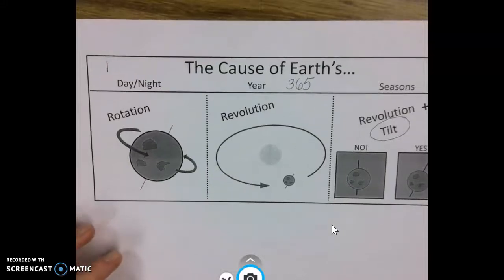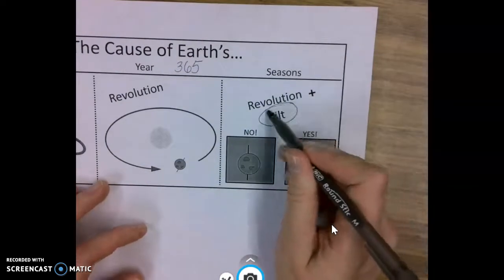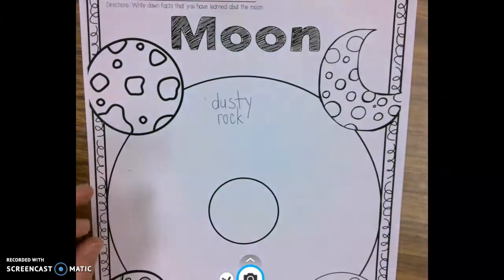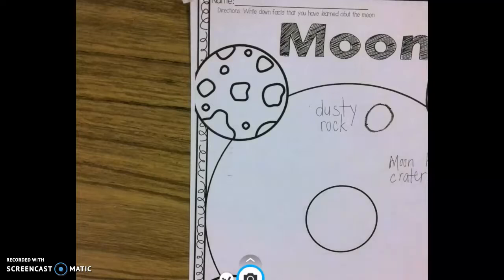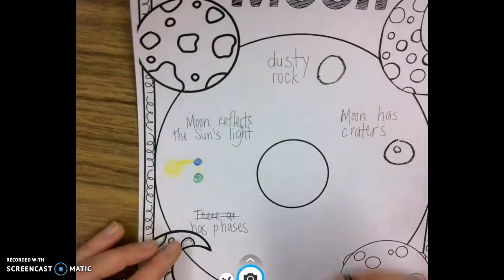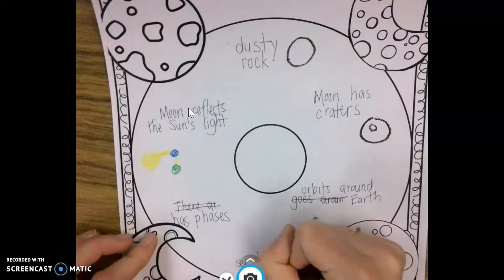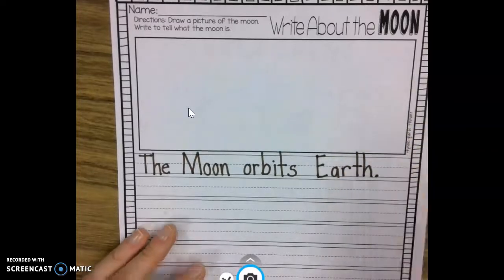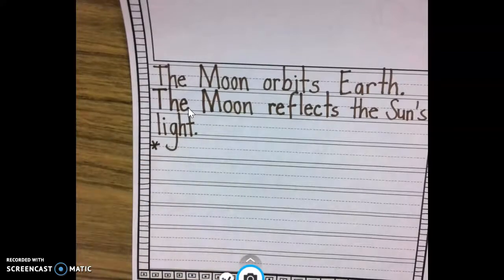Moon Facts Day 3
Moon Facts